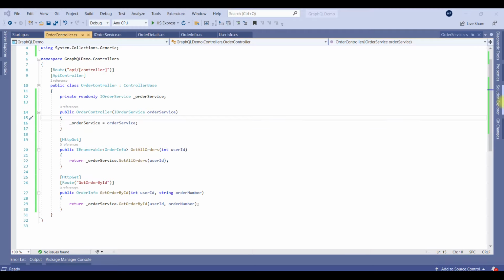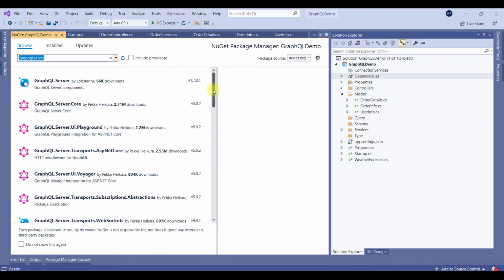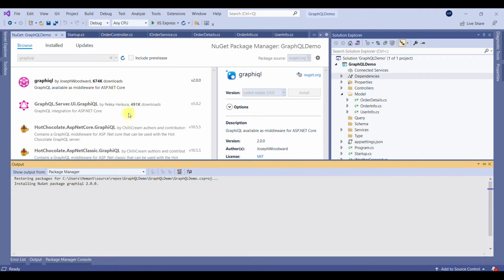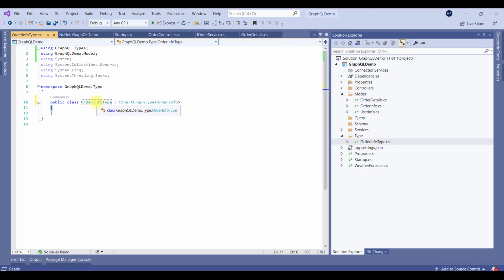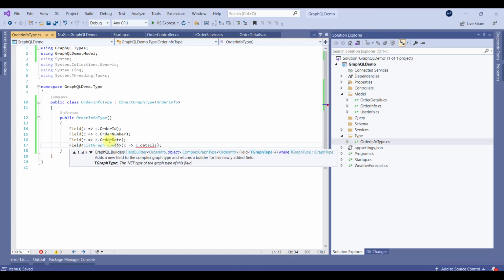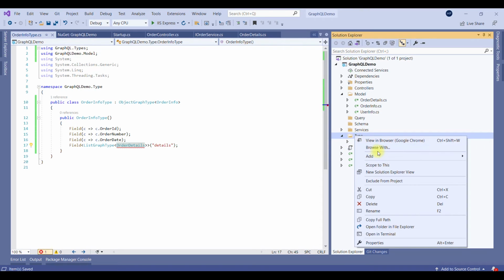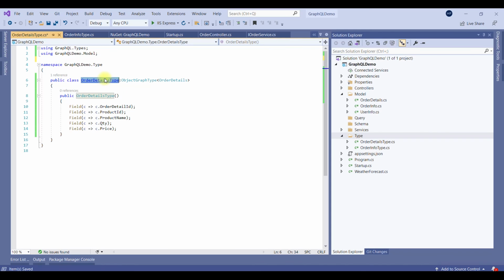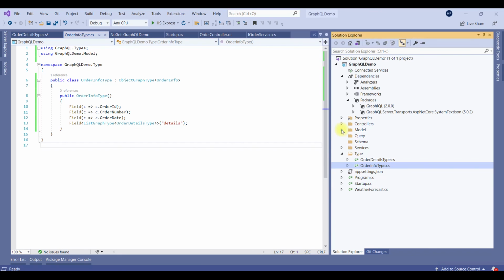Tutorial #5 | GraphQL Types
We will GraphQL type models to integration it with GraphQL Schema.